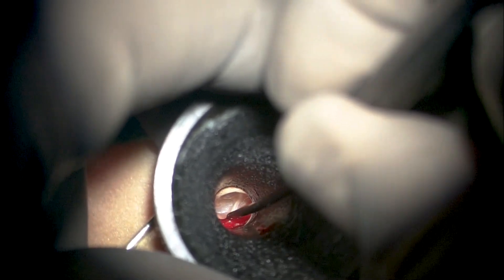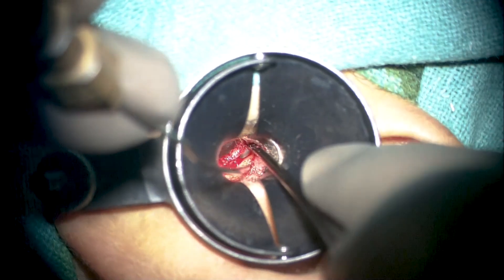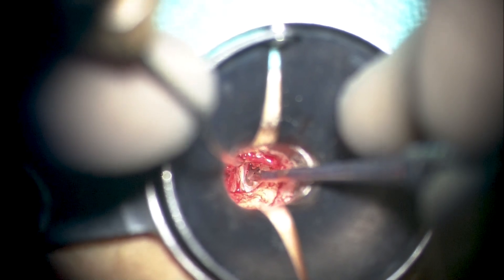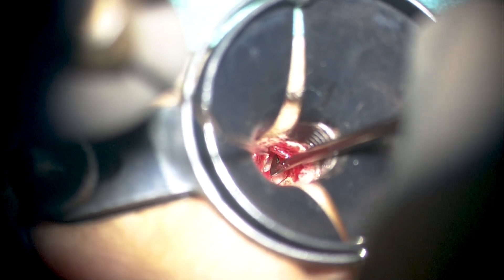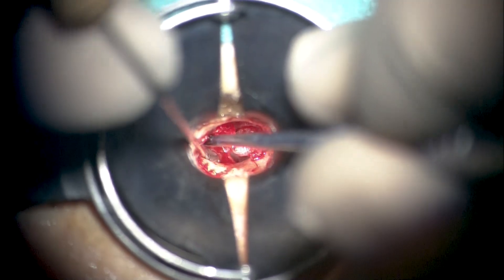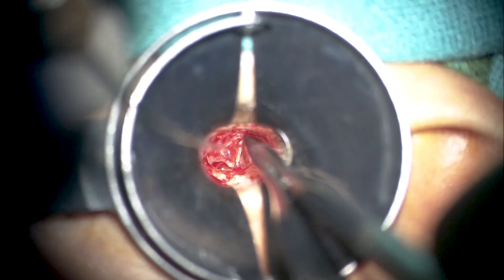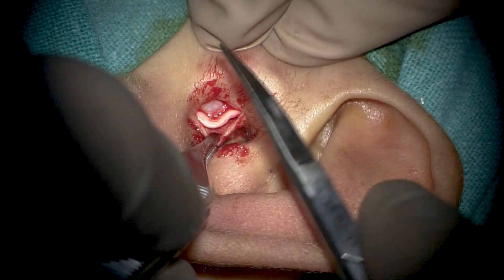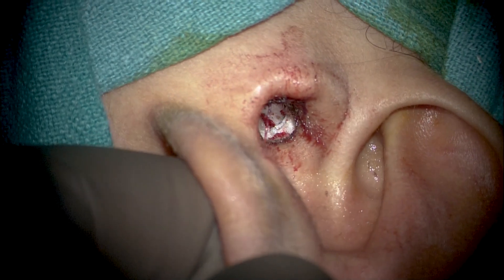Posterior tympanic membrane retraction pockets and cartilage tympanoplasty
This video demonstrates the transcanal permeatal approach to management of left sided poster-superior retraction pocket pathology in a pediatric patient . The goal of surgery is to elevate/excise the retraction pocket while attempting to keep the incus and includo-stapedial joint assembly intact. The repair and re-inforcement of the posterior pars tensa is done using full thickness cartilage graft with attached perichondrium on one side.